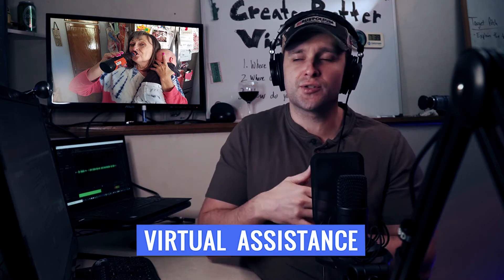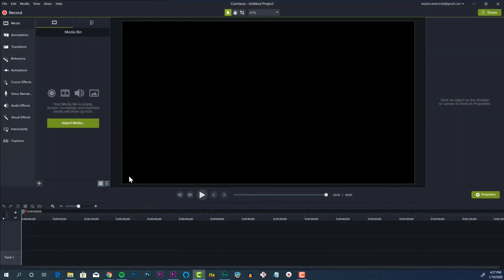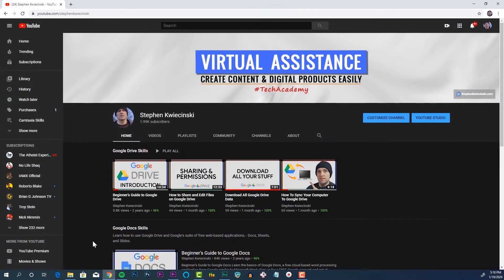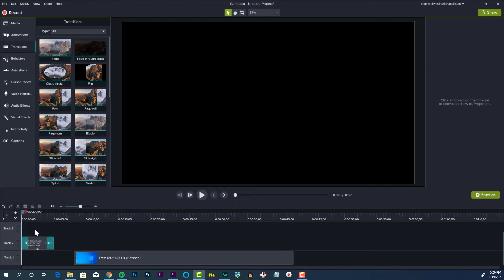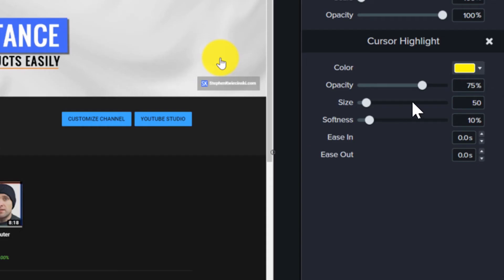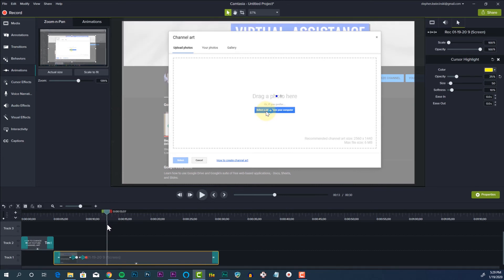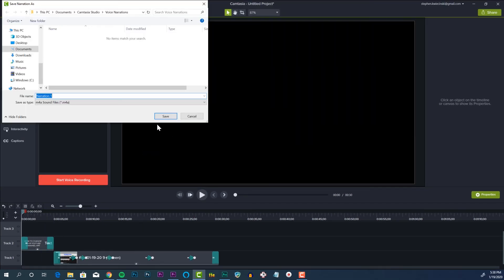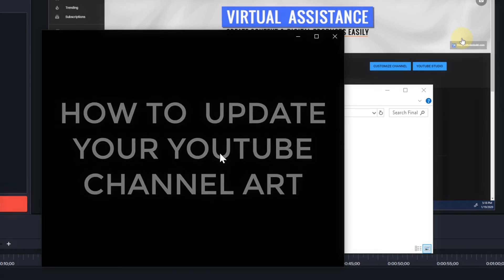How to Use Camtasia to Make Videos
Click to jump to the tutorial: 01:28

Camtasia Studio is very high-values video editing software loaded with enough features for professionals and non-professional to make HD videos without spending a fortune.

Camtasia is software geared toward the education market with a focus on eLearning; the tools within the software are perfect for screen recording and online learning.

What I like most about the software is it's easy to learn but comes with features that take some time to discover.

Use this video to get you up-and-running quickly.

Podcast-quality Microphone (Rode MV7) MV7
Rode MV7 Microphone Stand